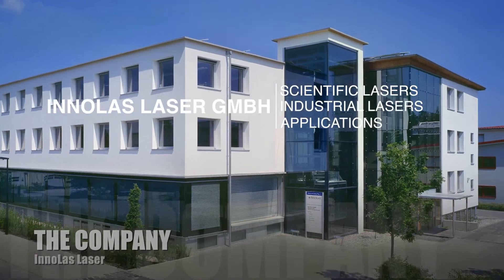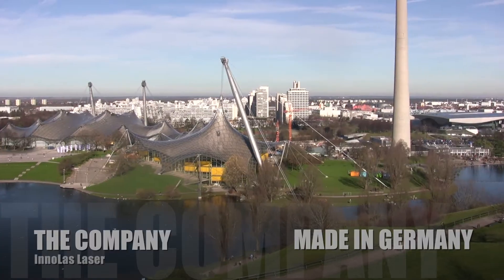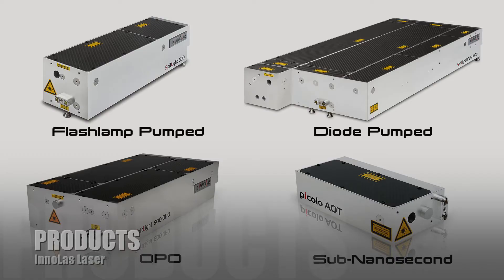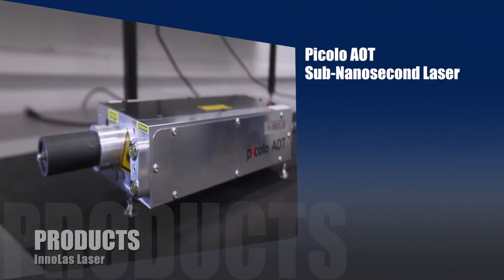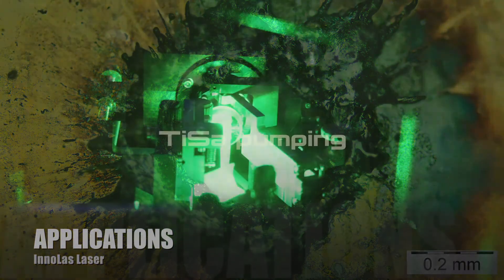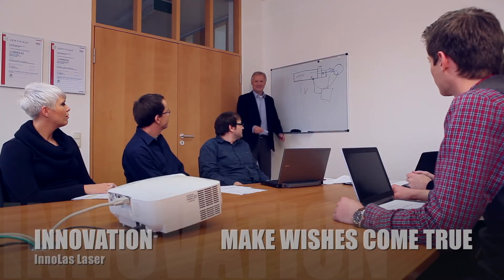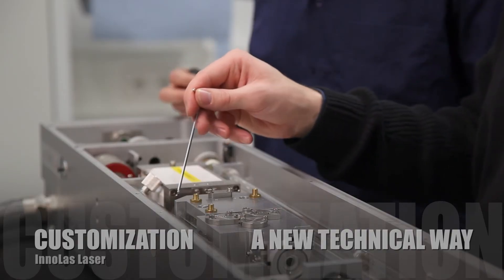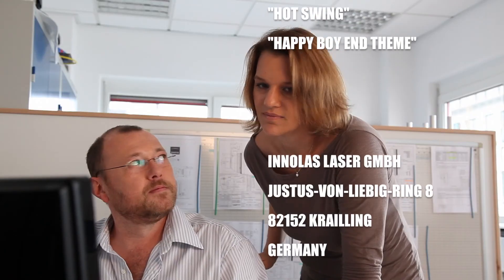InnoLas Laser GmbH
InnoLas Laser develops and manufactures highest quality laser sources for scientific and industrial applications. All InnoLas lasers are are high-performance solid state lasers with excellent product finish, reliability and best beam parameters for science, metrology and research.

 InnoLas Laser doesn't only represent excellent German workmanship, but also stand for proximity to customers and top service.

Producer Michael Knackfuss, Director Ferenc Boros, DOP György Oszmann (Video München), second camera Jörg Lünning (Video München), Makeup Réka Erdei, Music McLeod